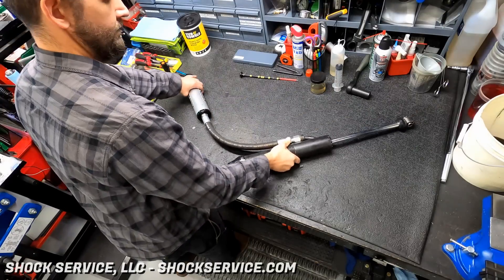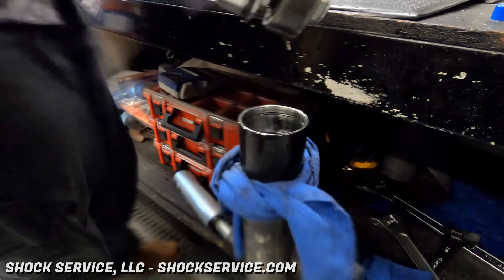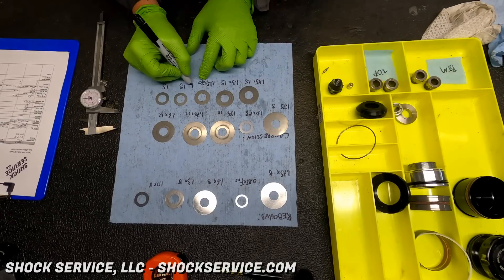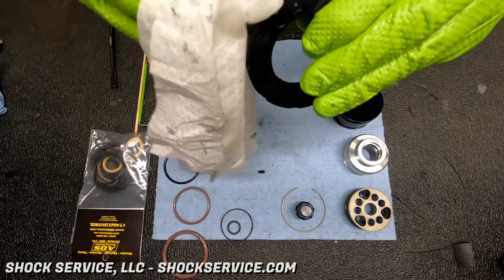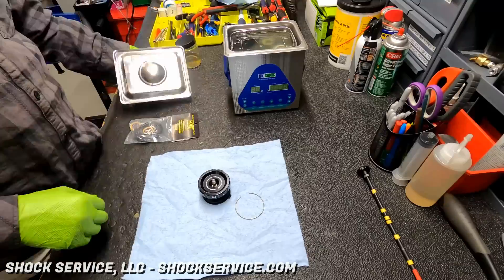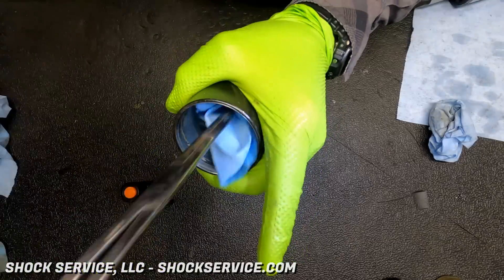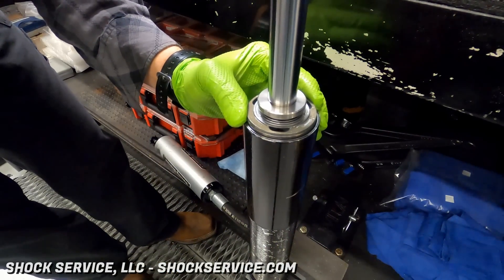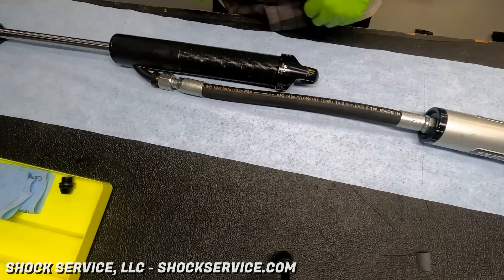ADS Shock Rebuild Video with Voiceover by Shock Service, LLC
A timelapse video of a complete ADS Shock refresh with a detailed voiceover by Shock Service, LLC. This is a new video format for us, please let us know if you like this style of video better or how we can improve on future videos. Also, what types of videos would you like us to make moving forward?

👉 For a complete list of shock service tools along with links on where to get them, visit: